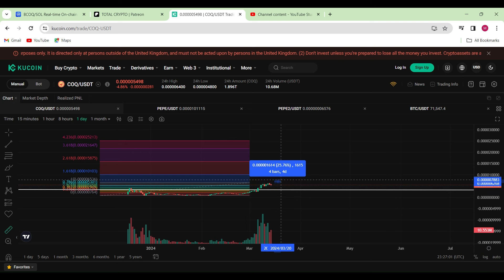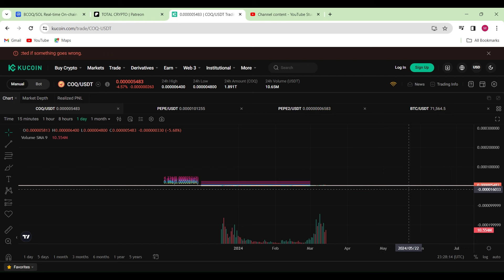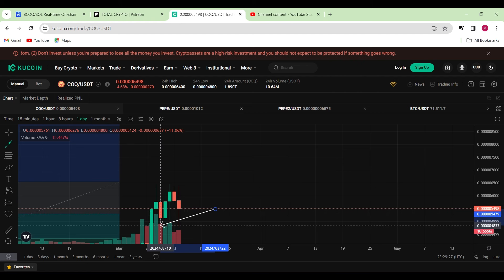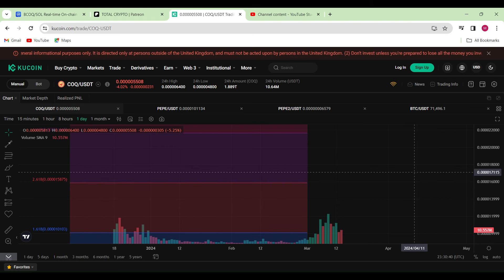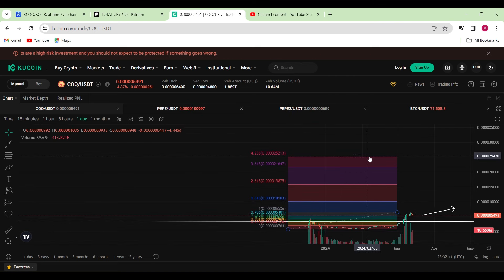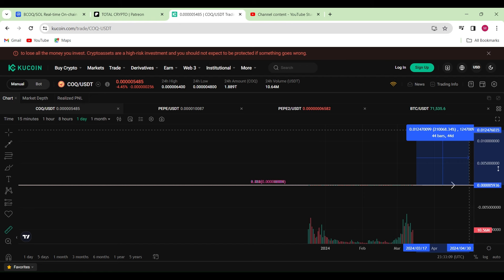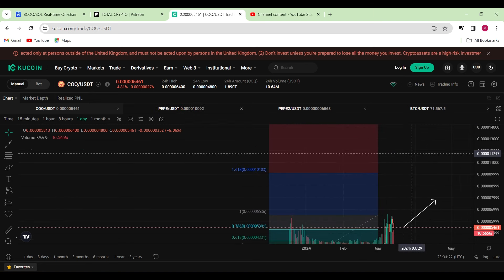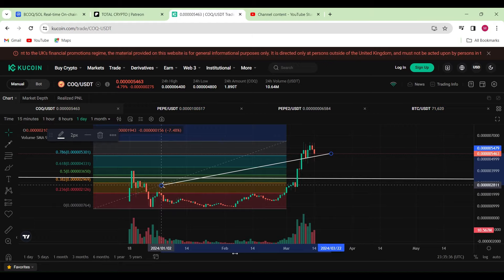⚠️ COQ INU⚠️ Become a millionaire!!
in this Coq inu video. I will share with you how to become a  Coq inu MILLIONAIRE and how you can make very nice trades in crypto, especially coq inu

USDT Address:

TAUzgtHmY8NCpgJPGg73WRKBXwtnC8kP4P